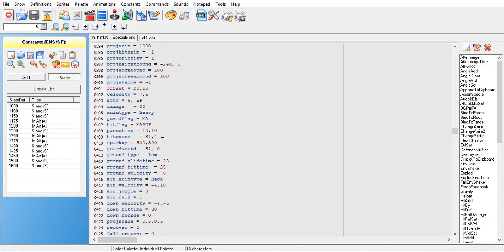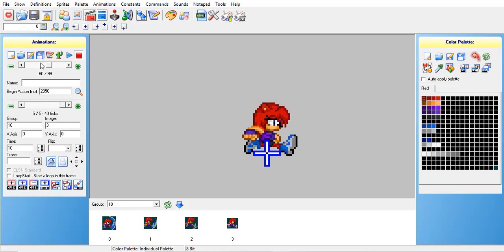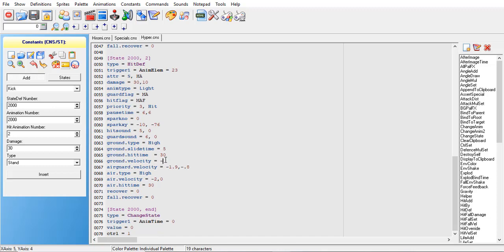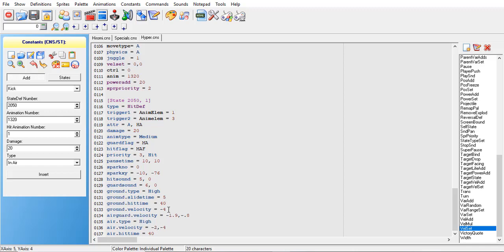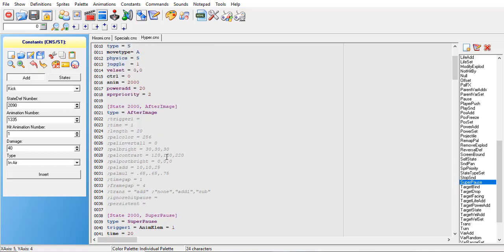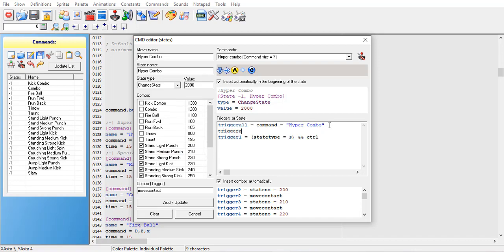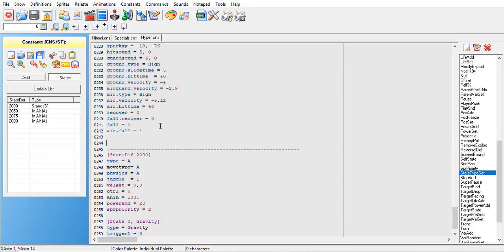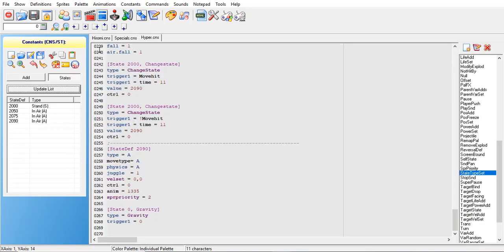mugen tutorial 9: Hyper attack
Before I go into hyper attacks, just know that coding Hypers are practically pretty easy but I decided to go and show you guys in case you get lost.